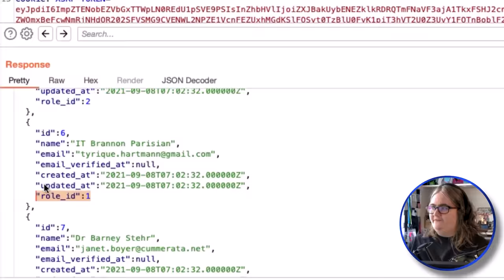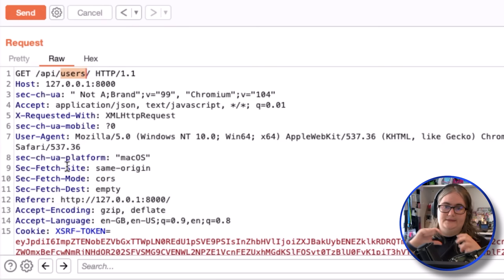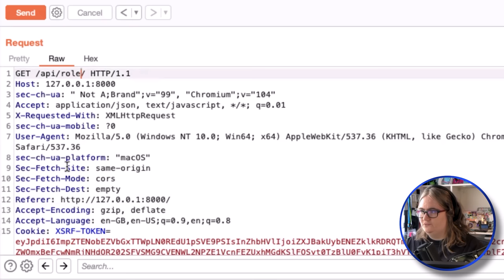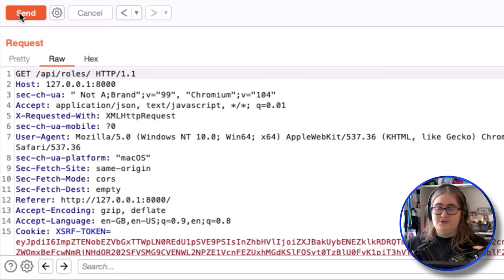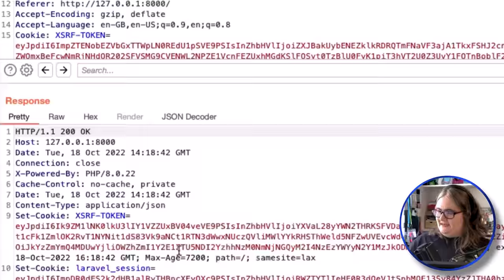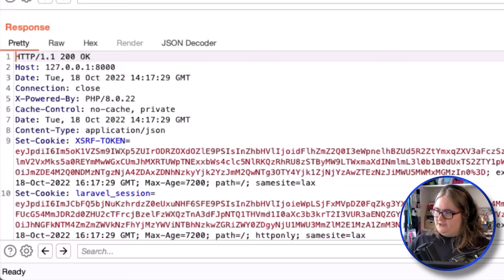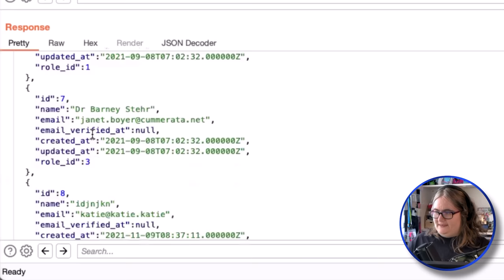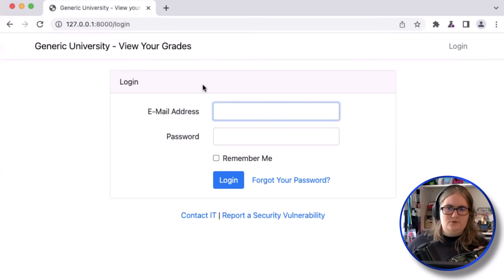Hack your grades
Dr Katie Paxton-Fear shows us how to hack the Generic University and change grades using the university API. You will learn some of the OWASP top 10 vulnerabilities including Broken Object Level Authorization and Broken User Authentication.

// MENU //
00:00 - Coming up
01:16 - Katie's YouTube channel // Recommended playlists
02:31 - How to hack and change your grades // "Generic University"
03:26 - Generic University demo // Burp Suite
04:25 - API vulnerabilities // Bug bounty
07:50 - Generic University demo (continued)
21:27 - Thinking outside the box // Hackers mindset
25:34 - Katie's PhD
26:10 - Will AI take over?
29:42 - Advice for getting into cyber-security
34:01 - Recommended YouTube playlists
35:44 - Recommended sites and books
36:48 - Conclusion // Final words

// Books //
Hacking API’s by Corey J Ball
Bug Bounty Bootcamp Vickie Li

// MY STUFF //

// Generic University Challenge //
Vulnerabilities:
API1:2019 Broken Object Level Authorization
API2:2019 Broken User Authentication
API3:2019 Excessive Data Exposure
API5:2019 Broken Function Level Authorization
API6:2019 Mass Assignment
API7:2019 Security Misconfiguration

Your Goals:
- Find the emails of the administrator
- Brute force the API to find new endpoints
- Find out what grades everyone got in a class
- Edit someone's grade
- Make an account
- Access the GraphQL API
- Change another account's password
- Login to your account
- Access admin API
- Find out what vulnerabilities the IT admins have ignored
- Make your account an admin
- Access the admin control panel
- Fire a blind XSS in the admin control panel and validate with your new admin account
- Delete everything
- Restore everything

hacking university
hacking school
hack school
hack university
hacking api
api
api hacking
api hacking tutorial
api hacking bug bounty
api hacking 101
api hacking full course